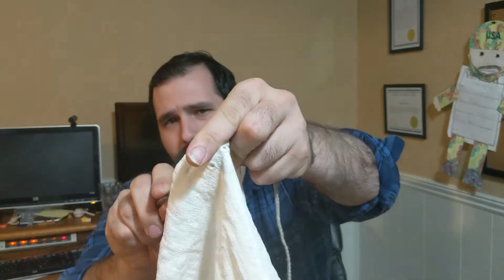Quick Tip #1 | Small Garment Holes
A quick solution for the sewn holes intended for pointing your garments which are too small for the garment points to go through.